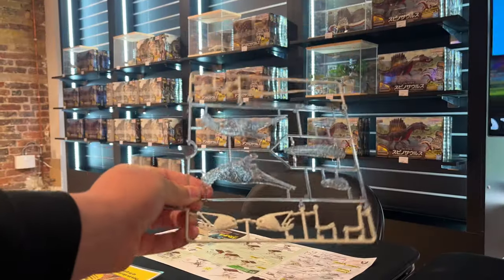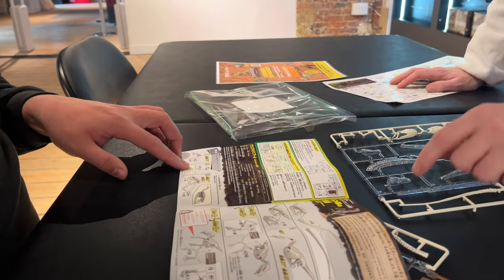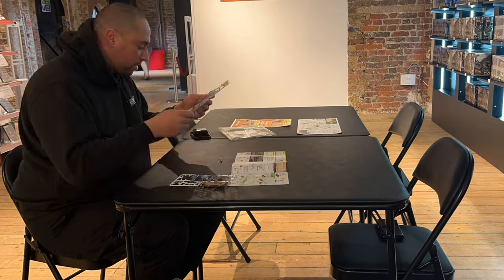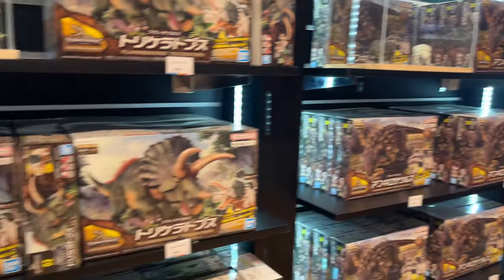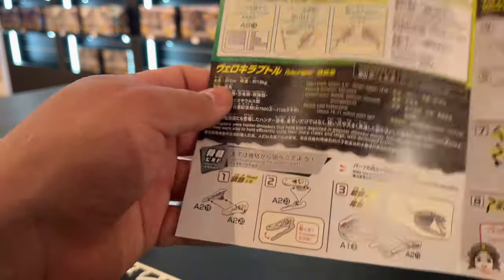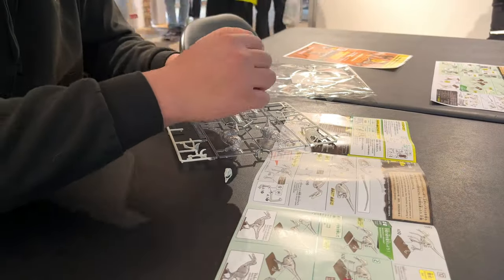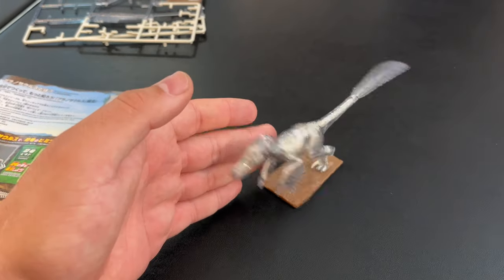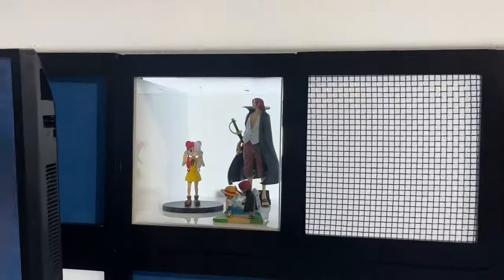Plannosaurus velociraptor Build and Review | Namco Bandai London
Today i attempt to build a Plannosaurus velociraptor
this is my first time trying anything like this.
no glue, no cutting and no painting required :o

Store in camden for the building tips.

You can find me on Socials

00:00 Namco Bandai
00:14 why am i building a velociraptor
00:25 is that table tiny
00:34 what is Plannosaurus
01:20 building time-lapse
01:44 thanks for joining and the reveal